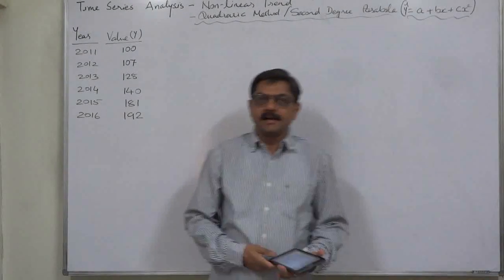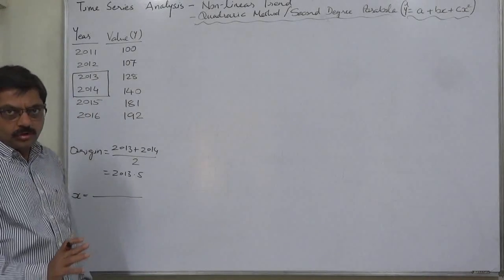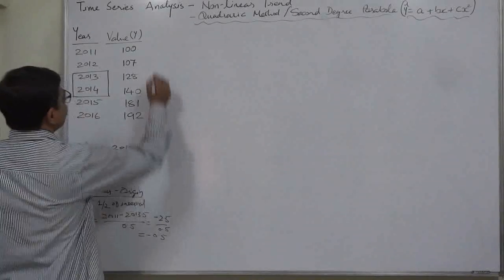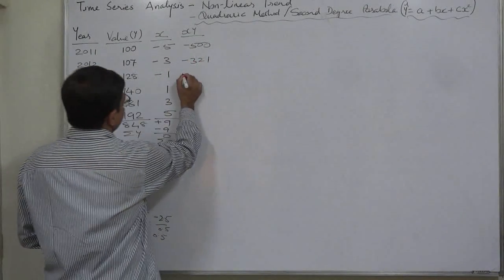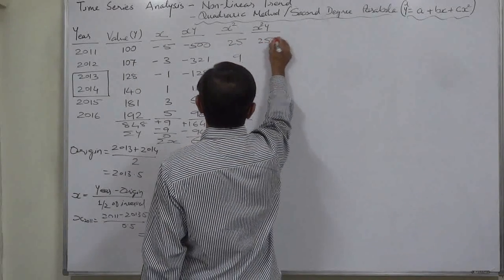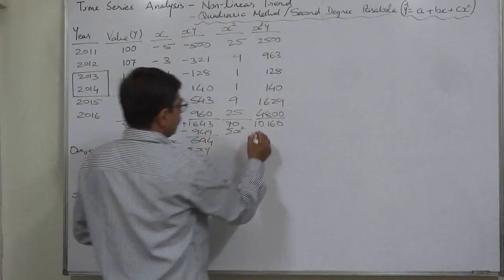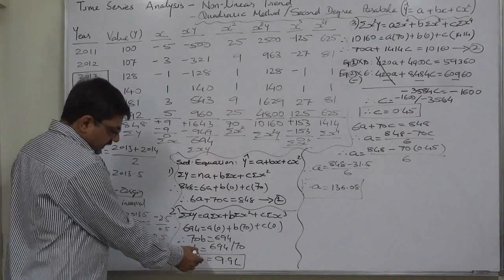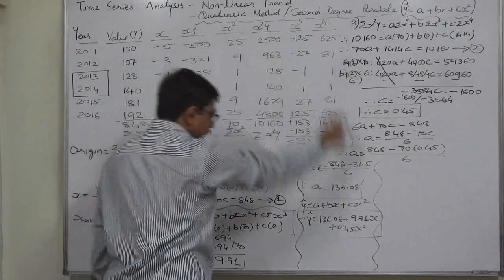Time Series - 6 Non-linear Trend - Second Degree Parabola - Quadratic Method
Definitions
“A time series may be defined as a sequence of values of same variable corresponding to successive points in time.” – W. Z. Hersch

“A time series may be defined as a sequence of repeated measurement of a variable made periodically through time.” – Cecil H. Mayers

Analysis of Time Series
“The main object of analyzing time series is to understand, interpret and evaluate changes in economic phenomena in the hope of more correctly anticipating the course of future events.” – Hersch

A time series is a dynamic distribution, which reveals a good deal of variations over time. Statistical methods are, therefore, required to analyze various types of movements in a time series. There may be cyclical variations in general business activity and there may be short duration seasonal variations. There are also some accidental and random variables. The primary purpose of the analysis of time series is to discover and measure all such types of variations, which characterize a time series.

Time series analysis means analyzing the historical patterns of the variable that have occurred in past as a means of predicting the future value of the variable. It helps to identify and explain the following:
(i) Any regular or systematic variation in the series of data which is due to seasonality- the ‘seasonal’
(ii) Cyclical patterns.
(iii) Trends in the data.
(iv) Growth rates of these trends.

This method can be useful when no major environmental changes are expected and it does highlight seasonal variations in sales and consumer demand. However, time series analysis is limited when organizations face volatile environments.
Components of Time series –
The time series are classified into four basic types of variations which are analyzed below:
T = Trend
S = Seasonal variations
C = Cyclic variations
I = Irregular fluctuations.

This composite series is symbolized by the following general terms: O = T x S x C x I
Where
O = Original data
T = Trend
S = Seasonal variations
C = Cyclic variations
I = Irregular components.
This Multiplicative model is to be used when S, C, and I are given in percentages.  If, however, their true (absolute) values are known the model takes the additive form i.e., O=T+C+S+I.

Algebraic Method For Finding Trend (Method of curve fitting by the principle of Least Squares)

Fitting of Non-linear Trend
Second Degree parabola / Quadratic Method

Standard Equation
y = a + bx + cx^2

The following three normal equations are used for estimating 'a', 'b' and 'C'.

Normal Equations
(i) Σy = na + bΣx + cΣx^2
(ii) Σxy = nΣx + bΣx2 + cΣx^3
(iii) Σx^2y = aΣx^2 + bΣx^3 + cΣx^4

Case
Fit a parabola y = a + bx + cx^2 to this data. Estimate the price of the commodity for the year 2017
Year 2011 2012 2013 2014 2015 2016